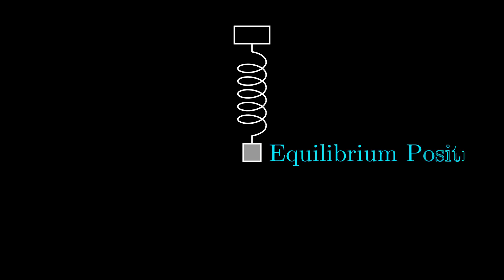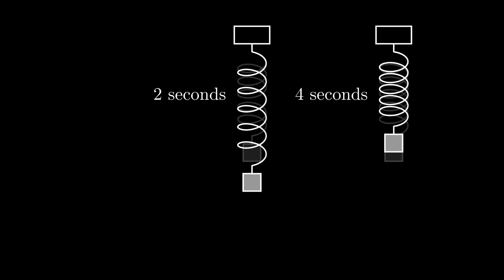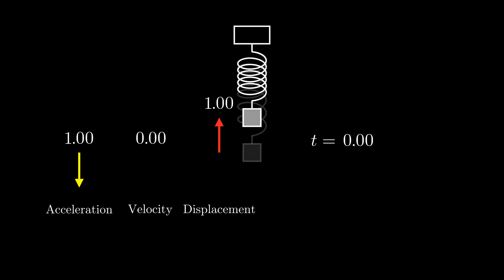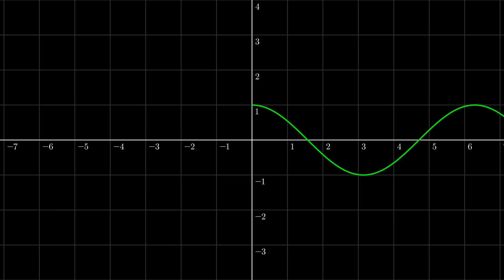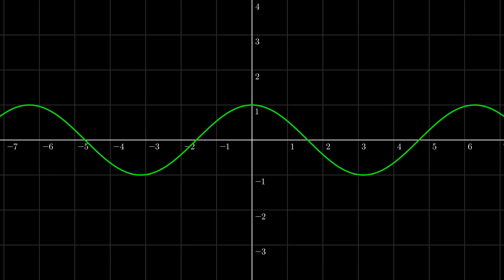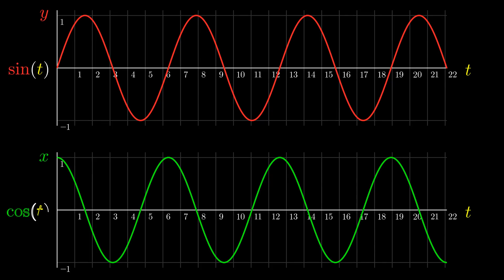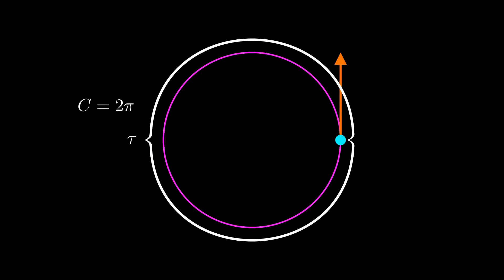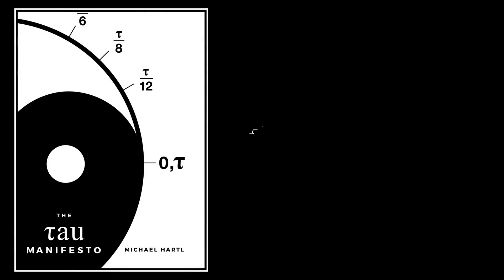An Alternative Introduction to Trigonometry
This video is an alternative introduction to trigonometry that uses oscillations, not triangles, as its starting point.  In my experience, thinking of trigonometry in terms of oscillations makes much more sense than using triangles.  Furthermore, it shows us that one of our fundamental mathematical constants is not what you think it is...

Happy τ day!  Here's a link to the τ manifesto

To actually calculate the sine and the cosine, you need some calculus.  Here is how we do this.  In the video, we said that the magnitude of the spring's acceleration is equal to the magnitude of its displacement, and the acceleration points in the opposite direction of the displacement.  This leads to the differential equation y'' = -y.  Then the sine is the solution to this equation with the initial conditions y(0) = 0 and y'(0) = 1.  The cosine is the solution to this equation with the initial conditions y(0) = 1 and y'(0) = 0.  From this description, there are a few options for how to solve this equation:
1. You can use generic numerical analysis techniques.  Most of the simple differential equation algorithms aren't that accurate though.
2. From y'' = -y, we in general have y^(n) = -y^(n - 2).  We can use this to determine the value of the (co)sine and all of its derivatives at 0, and then use this to find the Taylor series around zero.  For example, sin(0) = 0, sin'(0) = 1, sin''(0) = 0, sin'''(0) = -1, sin^(4)(0) = 0, sin^(5)(0) = 1, ...  This leads to the Taylor series sin(x) = x - x^3/3! + x^5/5! - x^7/7! + ...  Around zero, this Taylor series can be pretty accurate with only a few terms, and then because the sine and cosine are periodic we can add or subtract multiples of τ to get the input close enough to zero for the accuracy to be high.
3. If you want to learn more about this subject, you can look up various algorithms such as CORDIC.

AxisAngles
David Johnston
p11
Richard Penner
Rosario

Sections
00:00 Introduction
00:59 Oscillations
01:37 Basics of Oscillations
03:55 Spring Simulation
07:46 Cosine and Sine
10:59 Circles
12:20 Radians
13:34 Triangles
14:33 The (obvious) Twist
16:38 τ›π